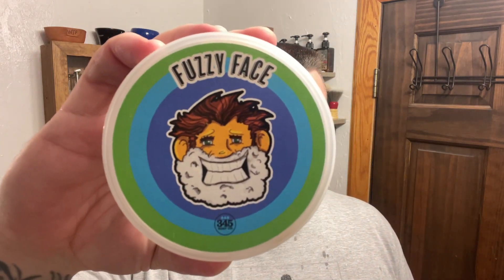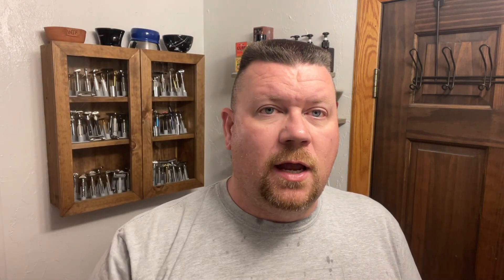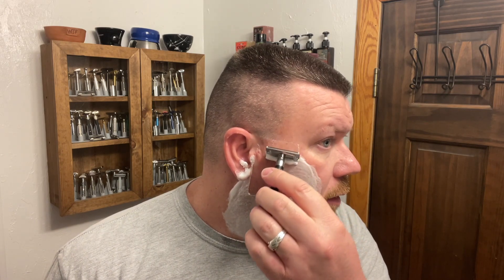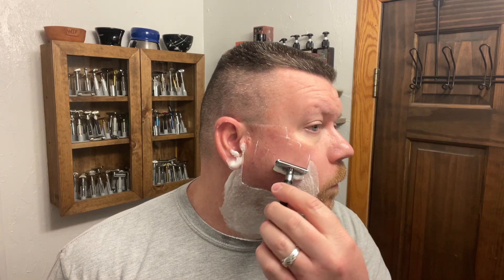345 Soap Co "Fuzzy Face" || Assured Razor || Will It Shave Wednesday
In todays (4/6/22) shave I will be using:

345 Soap Company  “Fizzy Face” shave soap
Polar Shaving Synthetic Brush
Assured 3 piece Razor
Gillette 345 Blade
Captians Choice Copper Shave Bowl
Fuzzy Face Aftershave splash
Phoenix Artisan Accoutrements Frostbite Star Jelly

Matthew Shaves